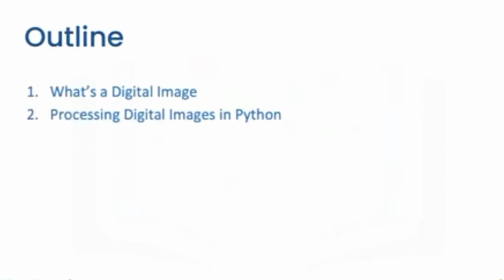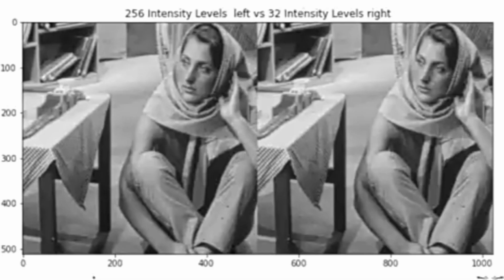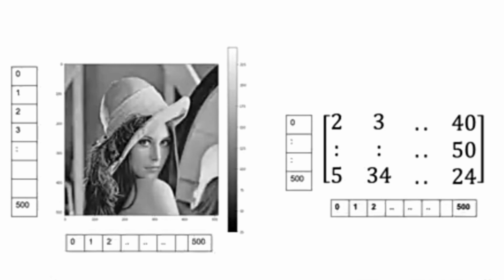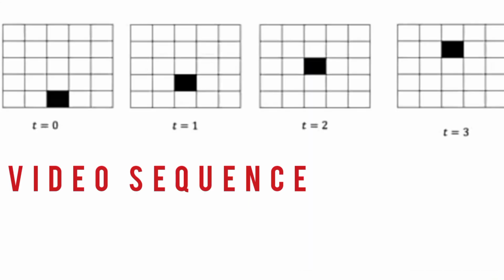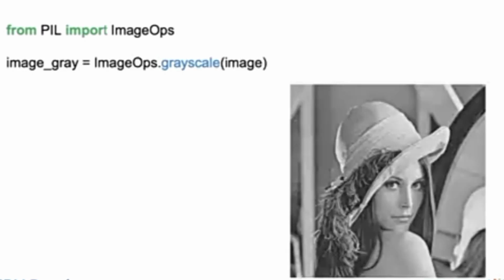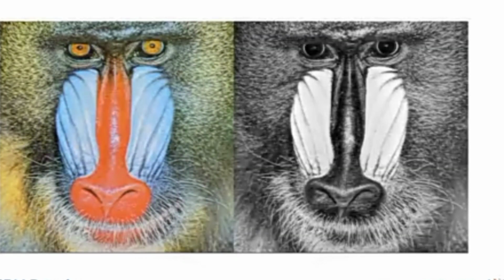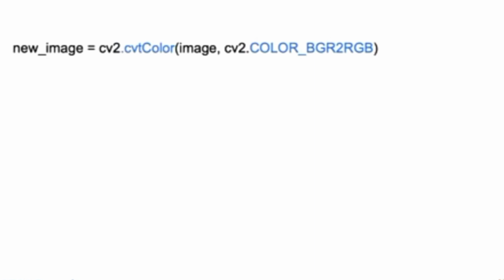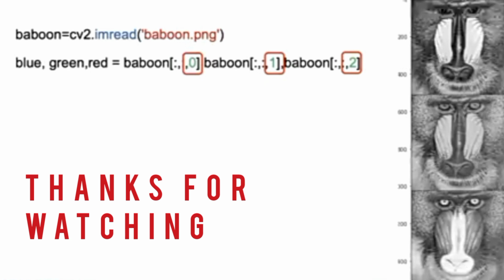Essential Image Processing and Computer Vision Basics | Electrical Engineering Education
Digital Image Processing fundamentals with Python | Electrical Engineering Education

The outline / chapters are as under:
00:00 Outline
00:09 Digital Images
00:44 Image as Rectangular Array
02:16 Color Images
03:02 Black & White Images
03:22 Video Sequence
03:44 Python
05:44 OpneCV